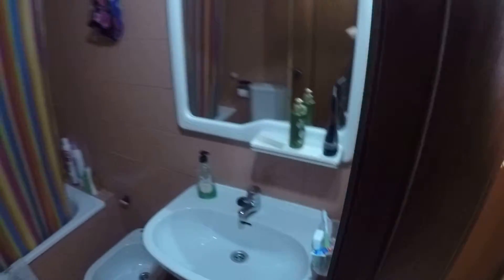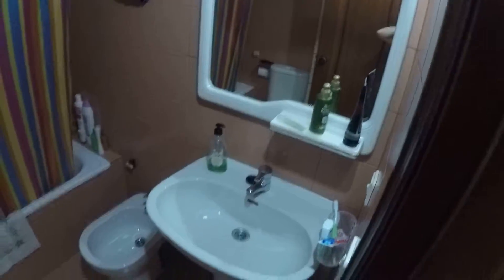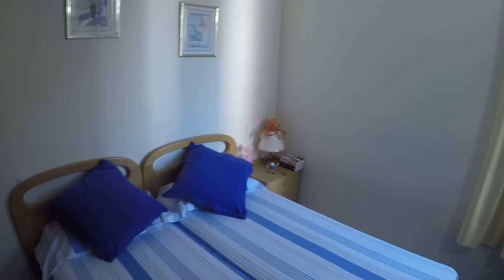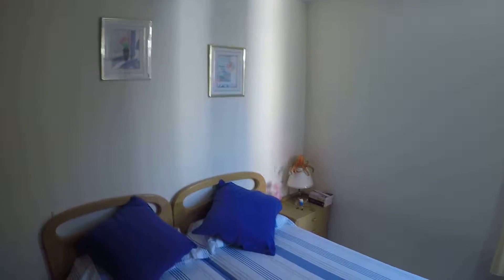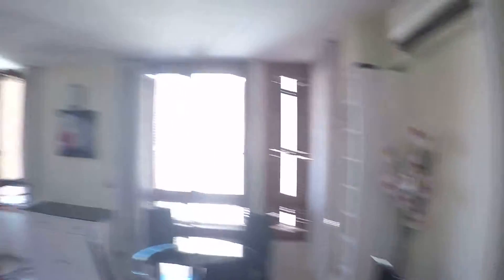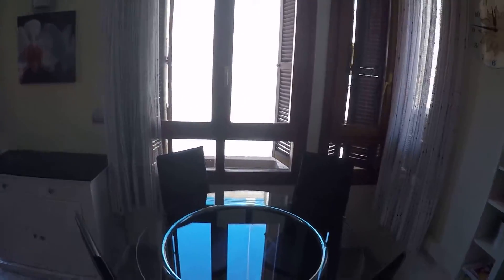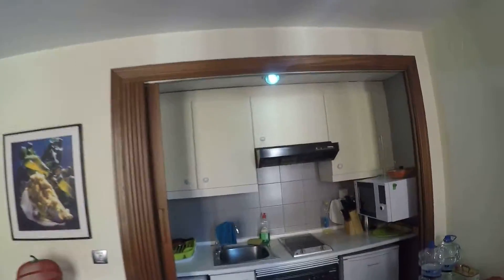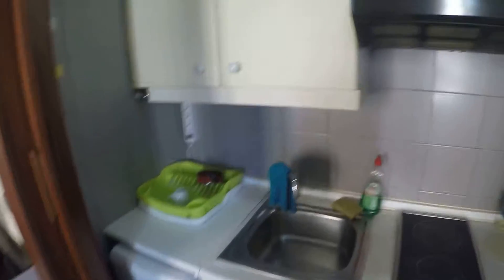Renovated one bedroom apartment with AC in Valencia city centre - Spotahome (ref 93334)